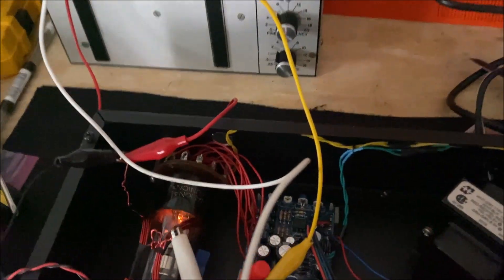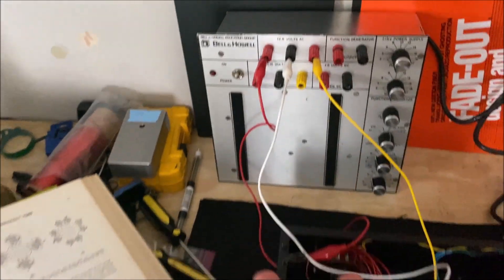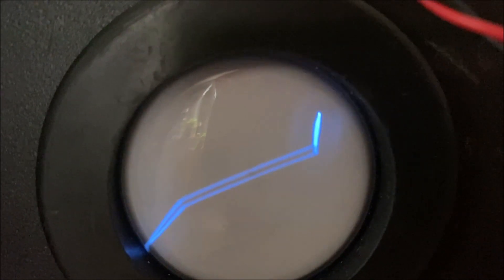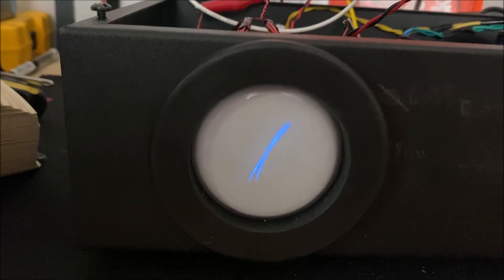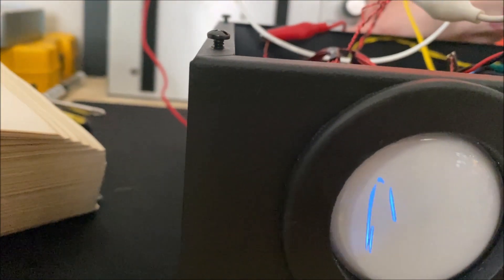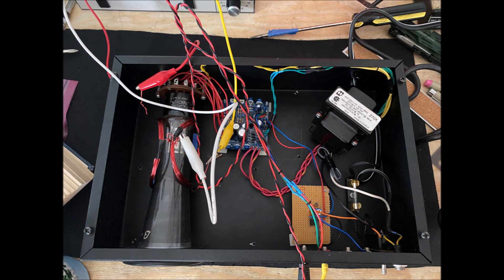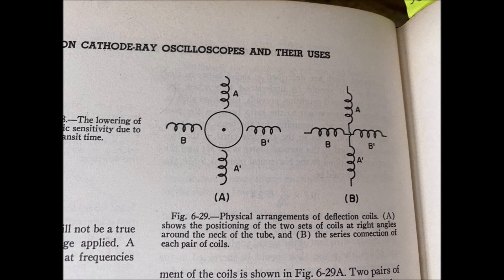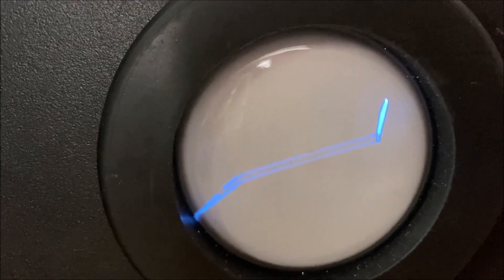Experimental Deflection Yoke tested on a 2AP5 Cathode Ray Tube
Catahoula tech board driving a 2AP5 cathode ray tube. The P5 phosphor was used for data recording to film, which explains my phone camera's sensitivity.

In the future, I would love to try this again with a torroid core, but they are very challenging to find for a good price!